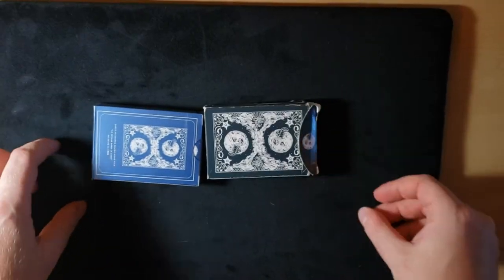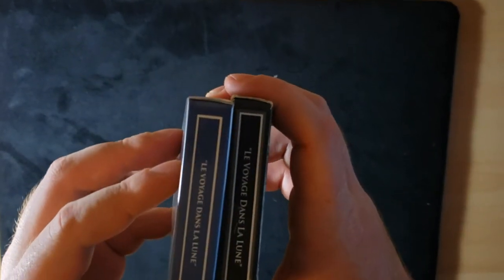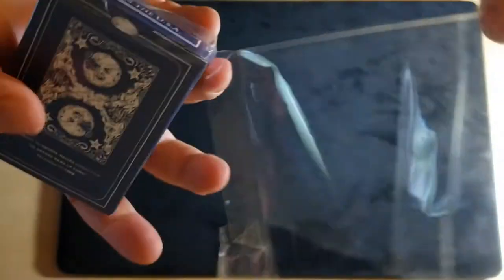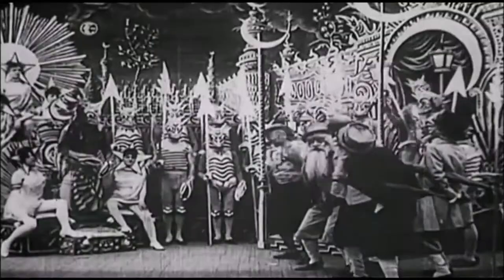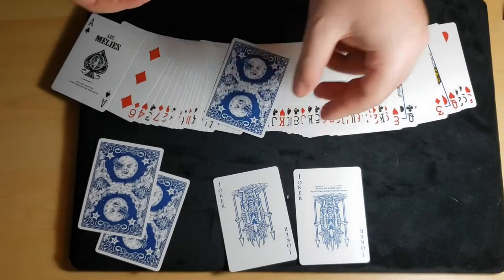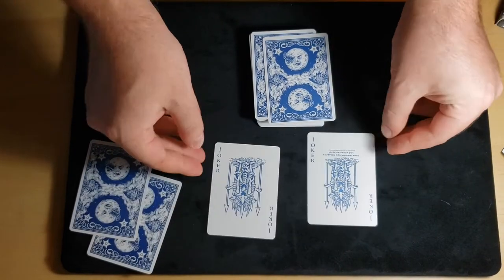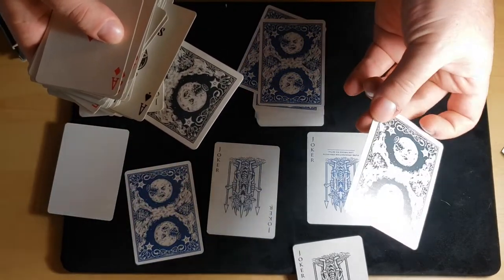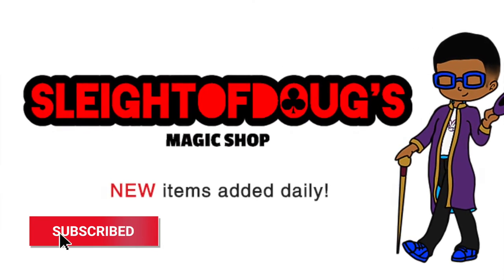George Méliès a Trip to the Moon - Les Melies Conquest Blue (Deck Review)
George Méliès famous for the film A Trip To The Moon (Le Voyage Dans La Lune) combined magic and film to create some of the same movie effects we still use today. This deck (Les Melies Conquest Blue) is inspired by that film.
I review and discover some interesting surprises behind the deck. You'll be "over the moon" when you see it.